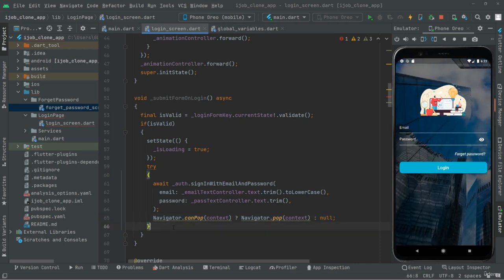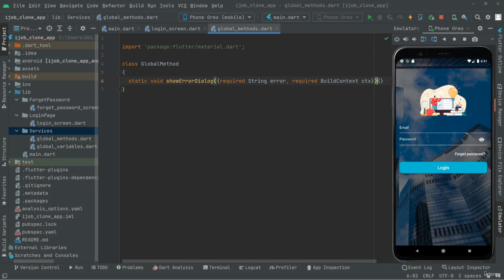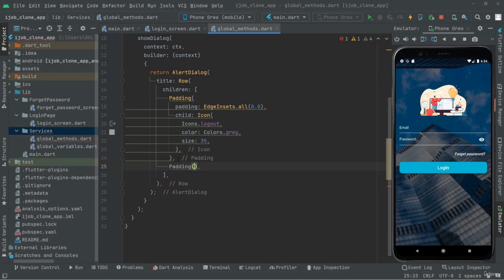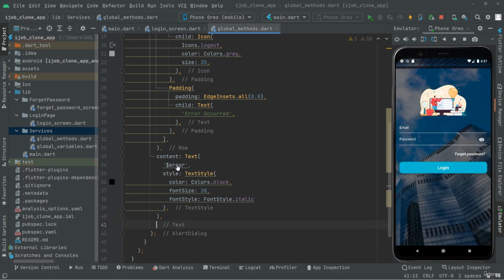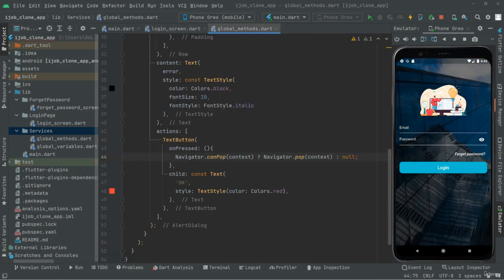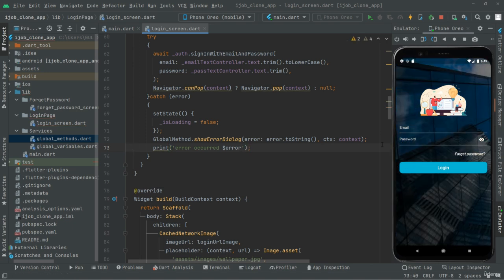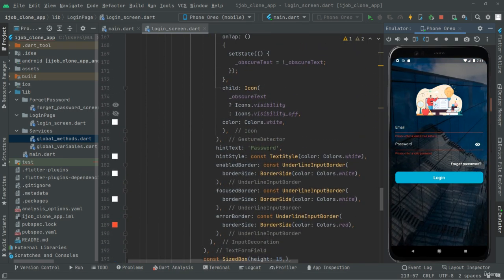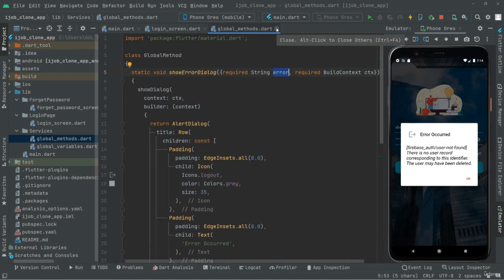13. Implement Error Dialog & Submit Login Method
Implement Error Dialog & Submit Login Method